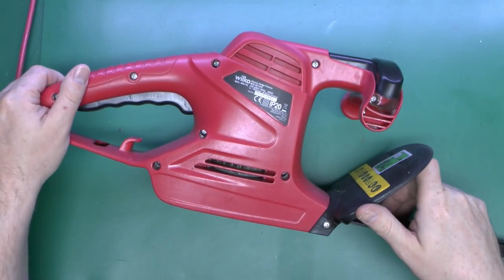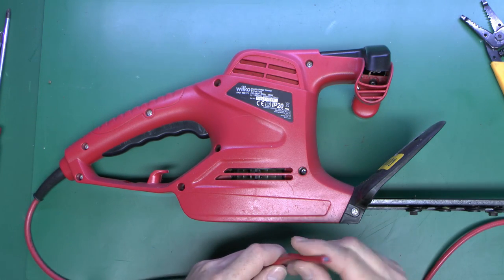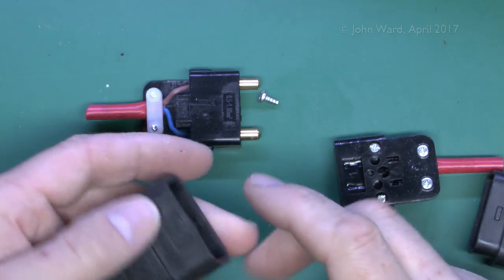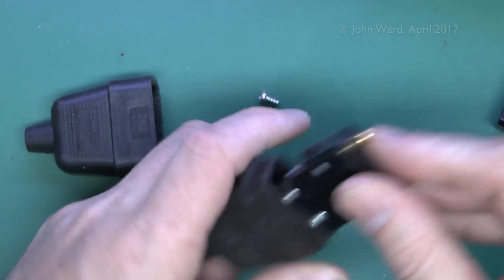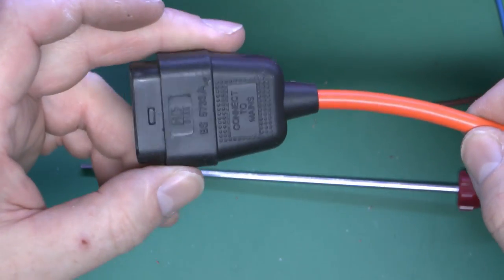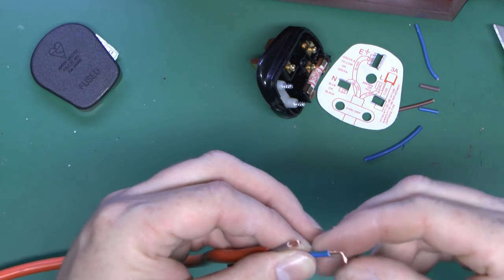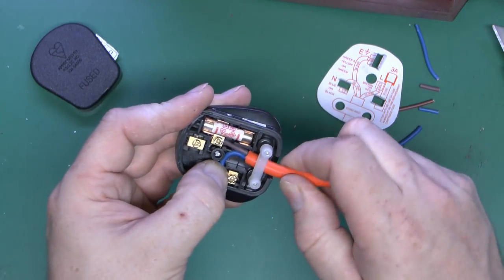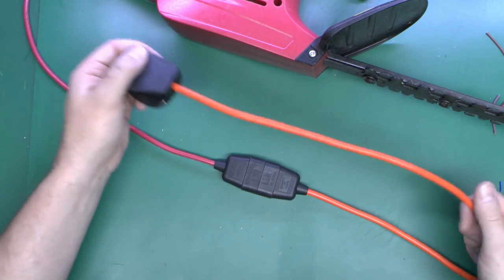Hedge Cutter Flex Replacement, Plug & Connector Wiring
Fitting an inline plug and socket, and wiring a BS1363 UK plug to the end of new flex for a hedge cutter.